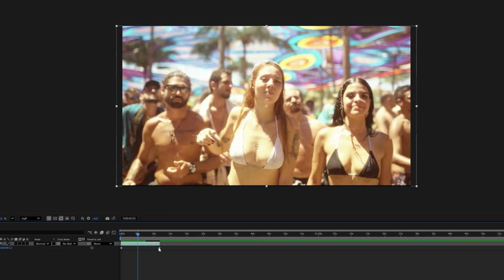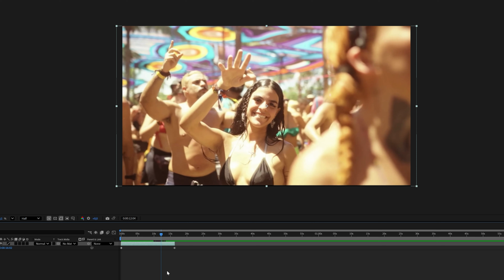How to Speed Up a Video in Adobe After Effects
In this tutorial I’ll show you thow to make your footage play faster in Adobe After Effects.

Editing software: Adobe Premiere Pro and Adobe Photoshop
Editing: Adobe Premiere Pro
Intro & Outro: Adobe After Effects